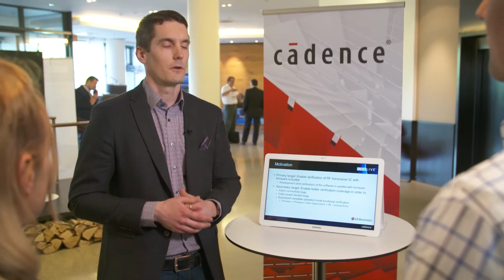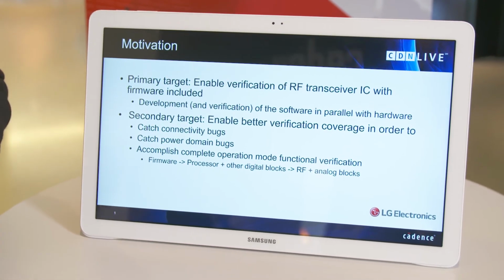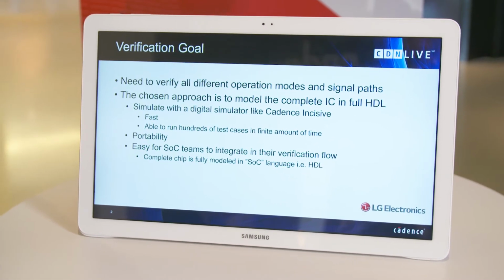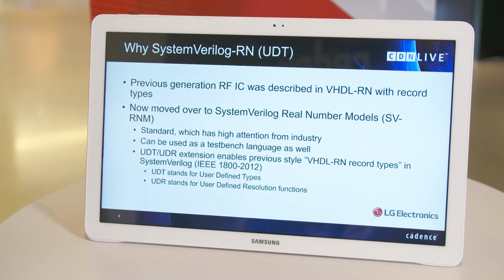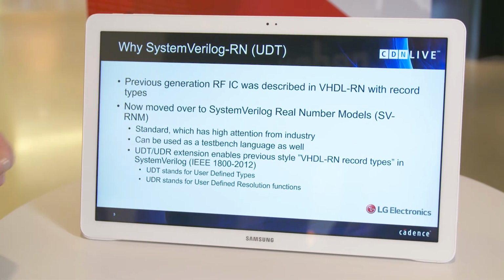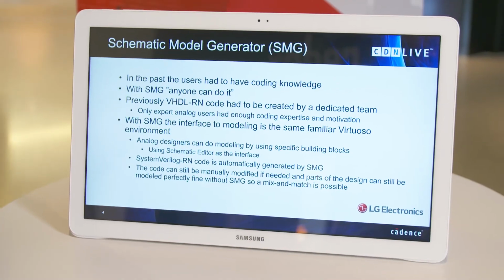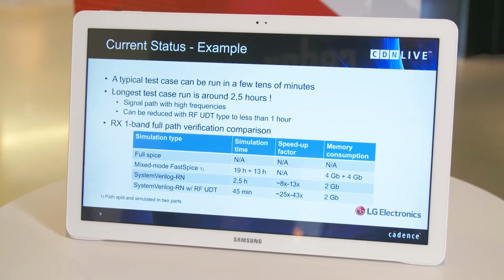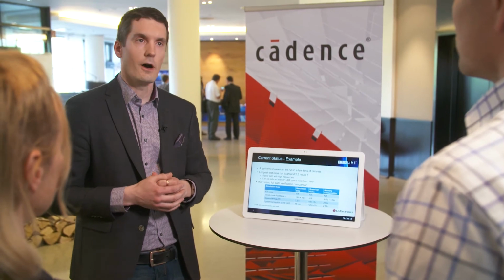LG Electronics – New methodology for full-chip RFIC transceiver co-verification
CDNLive EMEA 2017 had several customer experts present innovative tool and design flows to attendees. In this video, Antti Havulinna of LG Electronics presents a new methodology for full-chip RFIC transceiver co-verification, which models the complete IC in full HDL using the Schematic Model Generator (SMG) of the Cadence Virtuoso and reduces simulation times from days to less than an hour.